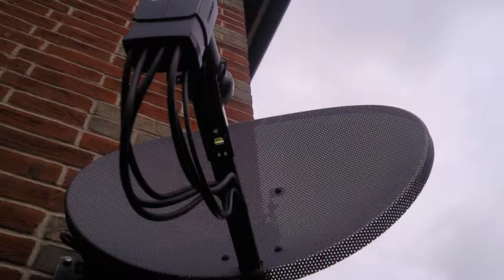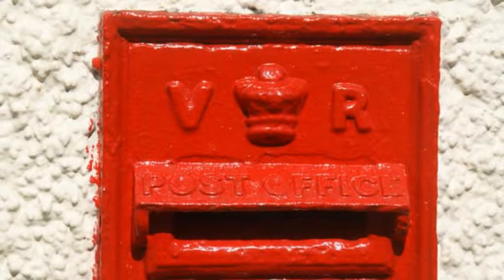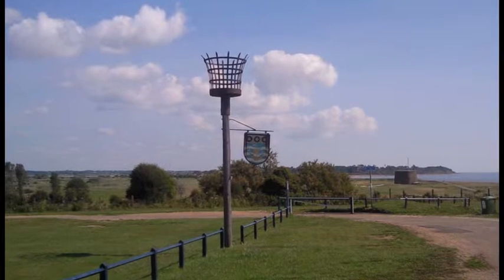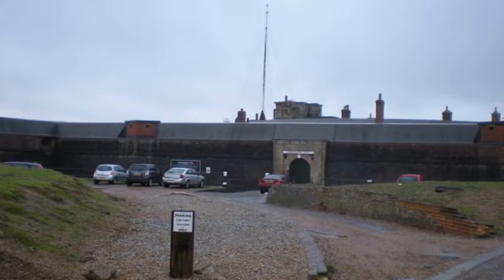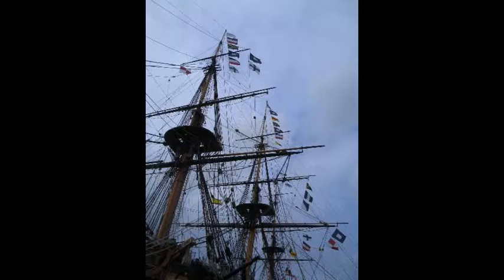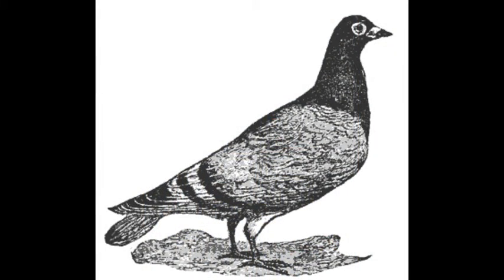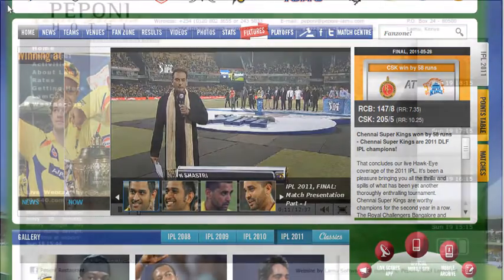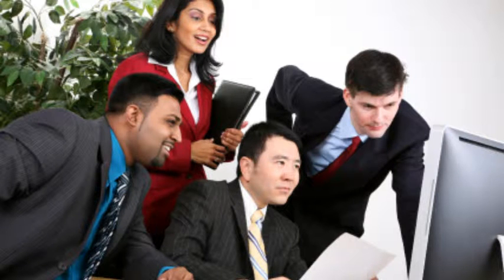It's good to talk - Rev Mark Reid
Mark looks at different ways we communicate.